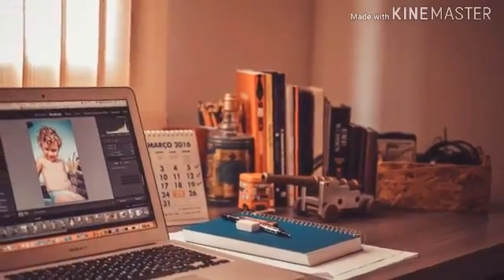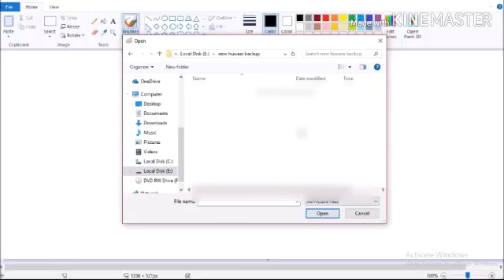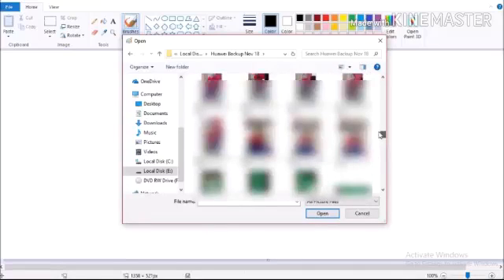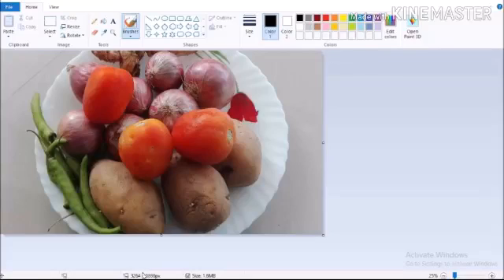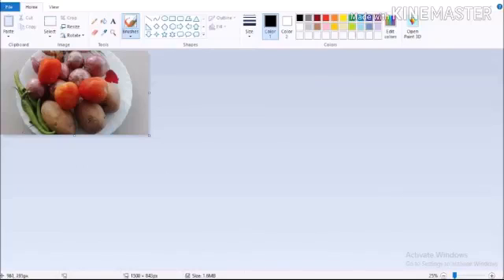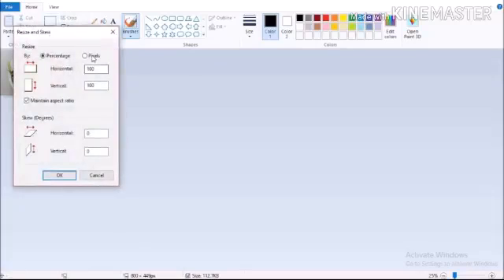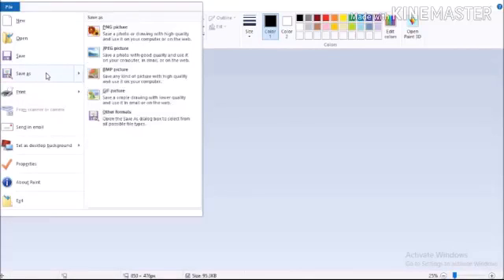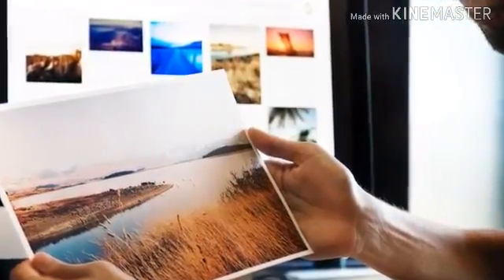How to Resize Photos and Signatures using Ms. Paint | No Photoshop | Malayalam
Today's video is: “How to Resize Photos and Signatures using Ms. Paint | No Photoshop | Malayalam”

In this video, learn how to resize images or signatures easily at home using Ms.Paint Software.
No Photoshop required. Start resizing your images for job applications, online applications, form filling etc.

Other Videos You Might be Interested in:
1. How to Convert a PDF file into an Editable DOC File | Convert PDF to Word Easily

Are you looking to list your products on ecommerce platforms? Need help with social media management or graphic design? No matter if you are in India or abroad! You're in the right place!

What We Offer:
•⁠  ⁠Seller Onboarding: We'll guide you through the process of becoming a seller on top ecommerce platforms.
•⁠  ⁠Product Listing: We handle listing your products to make sure they get the attention they deserve.
•⁠  ⁠Account Management: From handling orders to customer service, we manage your ecommerce accounts so you can focus on your business.
•⁠  ⁠Social Media Management: From content creation to engagement, we manage your social media so you can focus on your business.
•⁠  ⁠Graphic Designing: Need eye-catching designs? Our team creates stunning visuals to make your brand stand out.

Our Ecommerce Training Courses:
We also provide various online ecommerce seller training courses on platforms like Amazon, Flipkart, Meesho, Carrefour, and more. These courses feature prerecorded videos and are perfect for:

•⁠ Entrepreneurs: Take your business online and reach a wider audience.
•⁠ Aspiring Ecommerce Professionals: Build a career in the ecommerce field with our expert guidance.

For Course Curriculum & Details:
to explore our courses and find the right one for you!

◆◆ About Me ◆◆
I am Sana Faisal, an E-Commerce and Digital Marketing Enthusiast. I am an Entrepreneur myself who truly wants to make a difference in other people's lives. This YouTube channel businessbuzz is my humble attempt to encourage, inspire and motivate young minds with entrepreneurial dreams trying to make things at least a bit easy for them by sharing my two cents.
Please share your valuable feedback/ video suggestions through the comment box.

As always, we advise you to check with a professional in the area of your concern for expert advice.